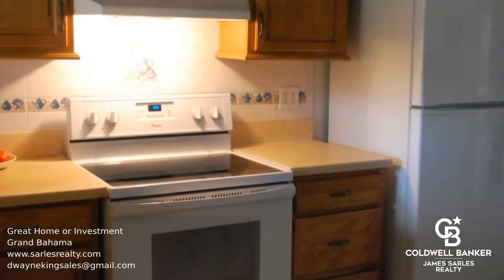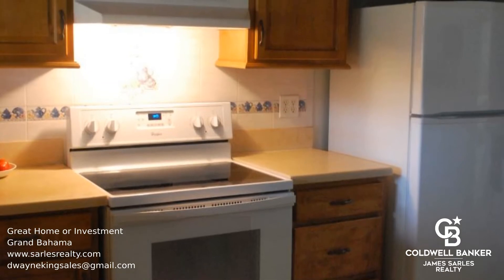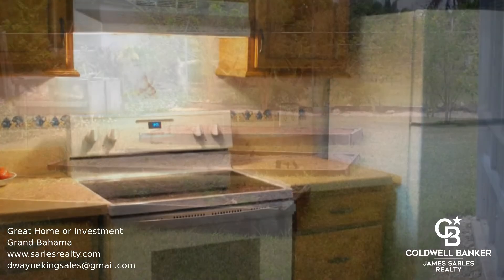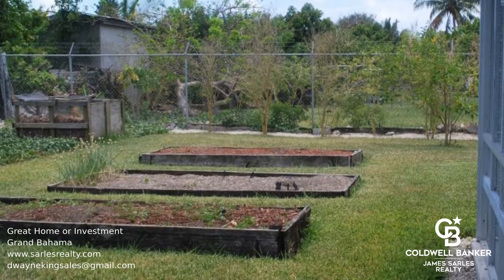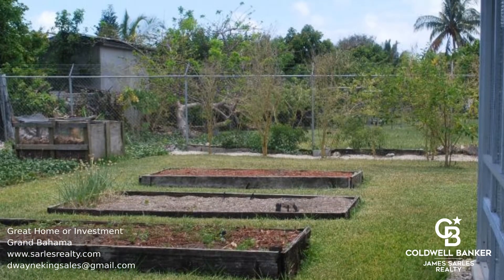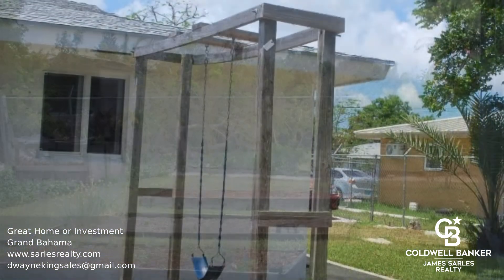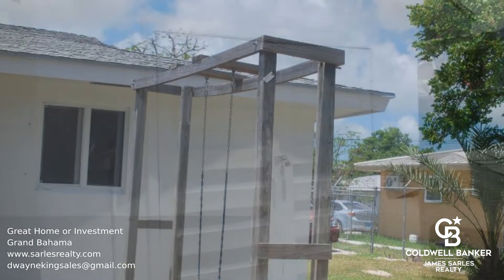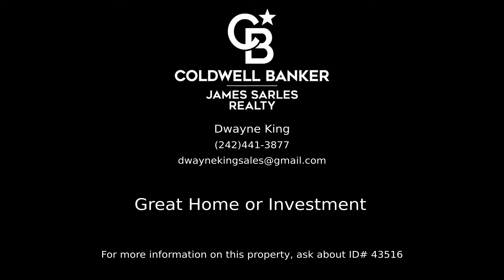Great Home or Investment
This house has been very well maintained and has some unique features. Presently it is opened up as a six bedroom, three bathroom house with an updated kitchen. However it can easily be converted back into a duplex. The bedrooms and living room area are open and spacious, and the bathrooms are tiled. The back portion has an enclosed screened porch with a new roof. The back yard has nice garden beds, fruit trees, and a concrete storage shed. This would be a fantastic home or investment property.